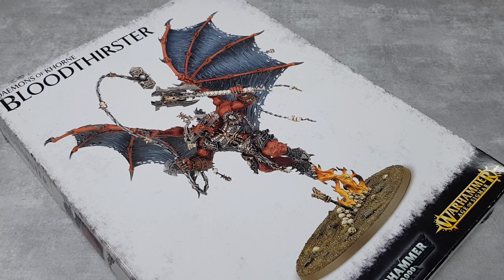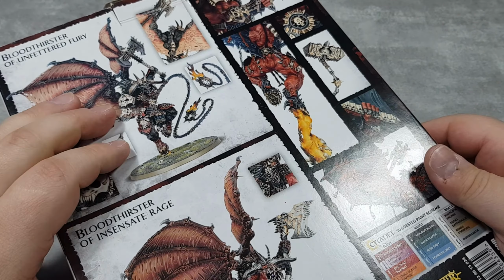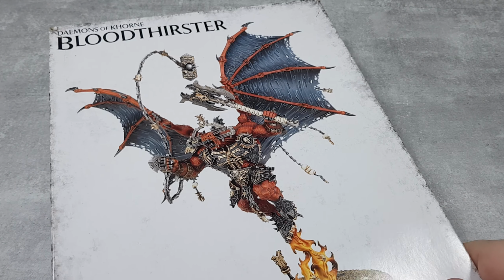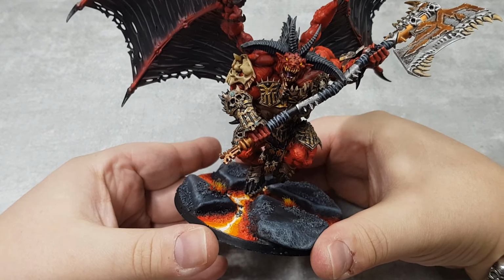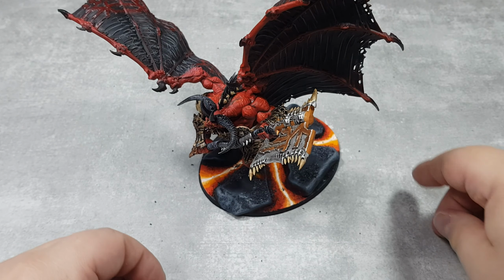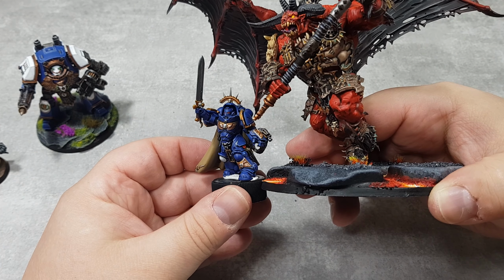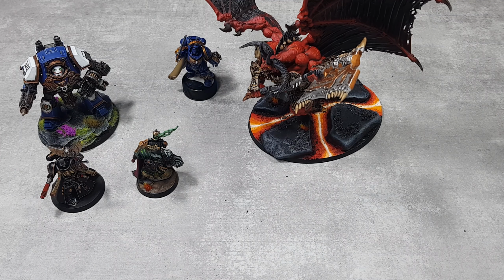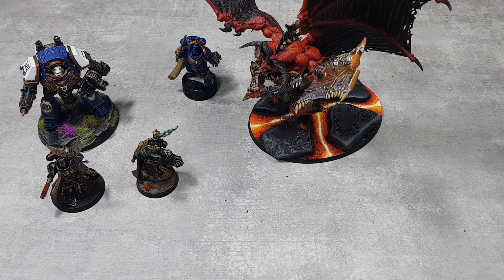Daemons Of Khorne Bloodthirster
Bloodthirsters are the mightiest of Khorne’s daemons, the fury of war given terrible form. Every one of these towering beasts is the equal of an entire mortal army.

This multi-part plastic kit allows you to make any one of three specific types of Bloodthirster: the Wrath of Khorne Bloodthirster, the Bloodthirster of Insensate Rage, or the Bloodthirster of Unfettered Fury.